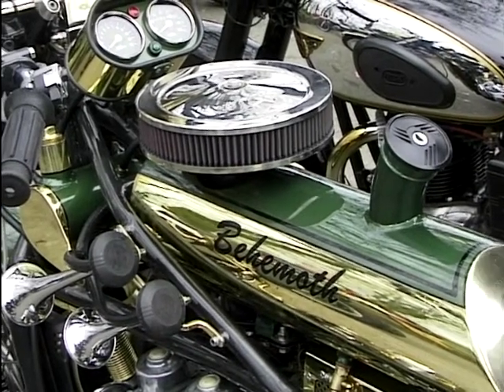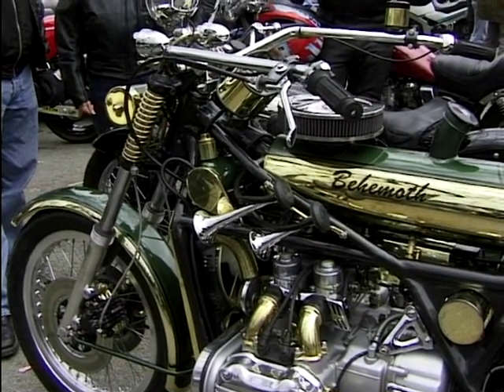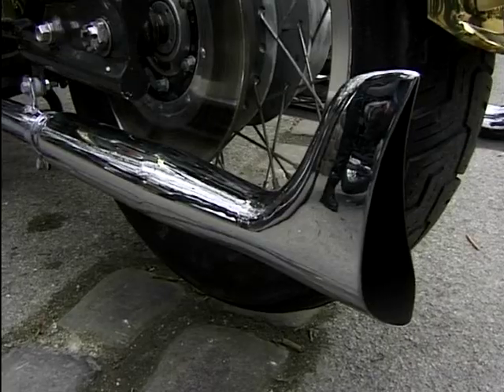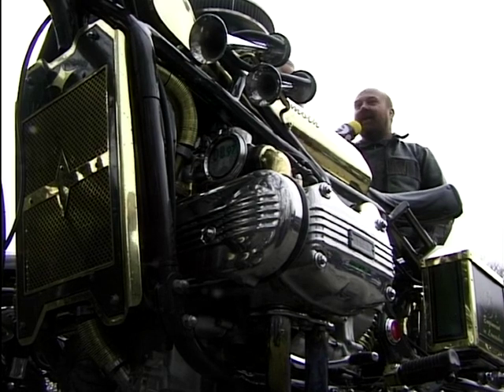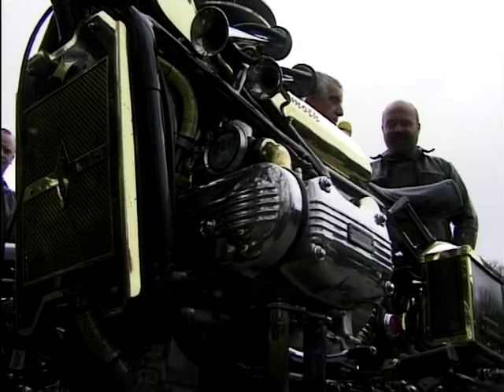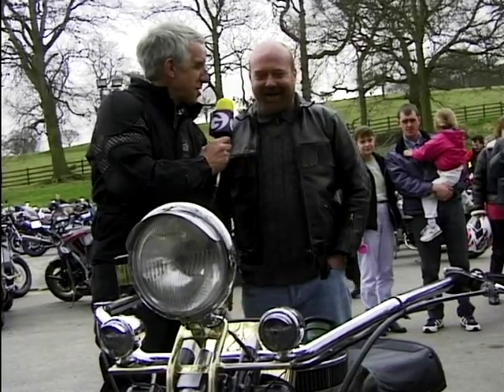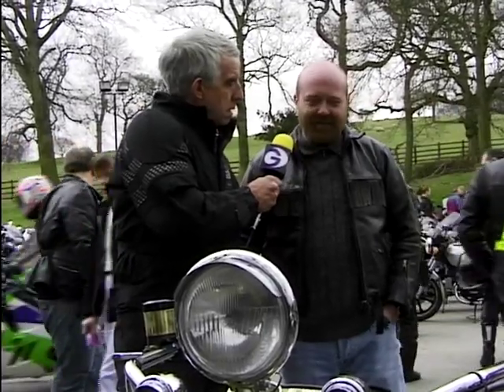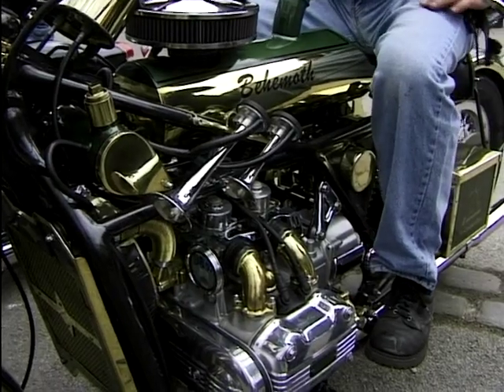Custom Made Classic Motorcycle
One for the motorcycle enthusiasts, Jeff Stone interviews Steve Turfton who has built his own custom classic bike. He made everything including the solid steel handlebars and developed his own rear suspension.